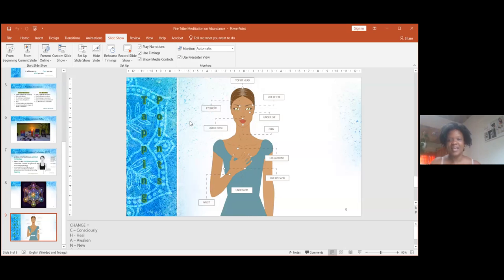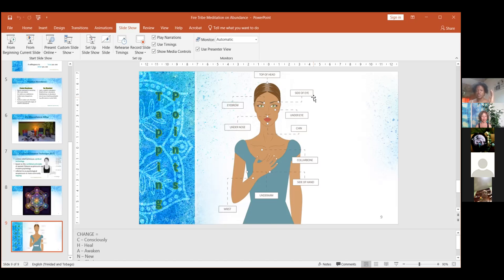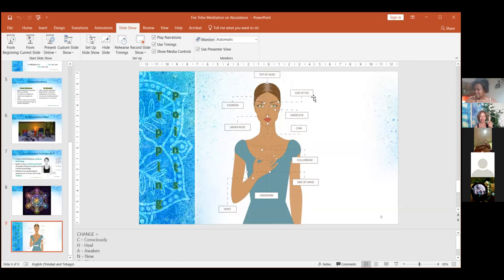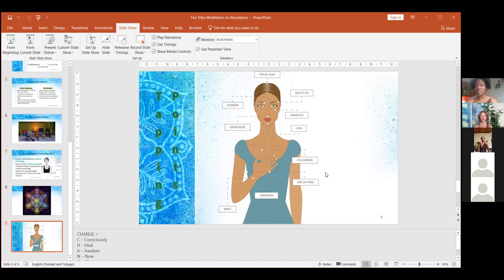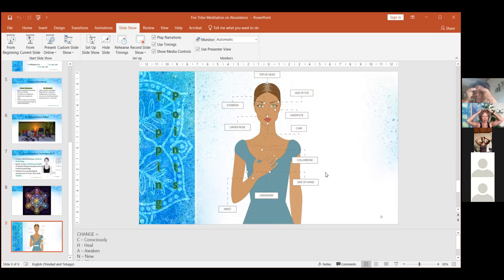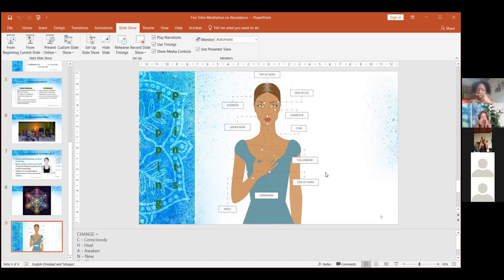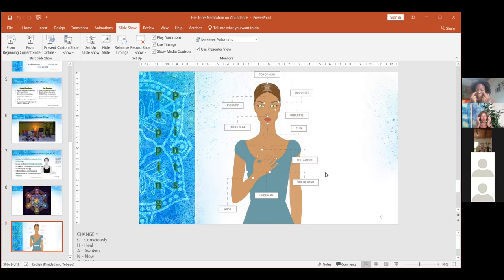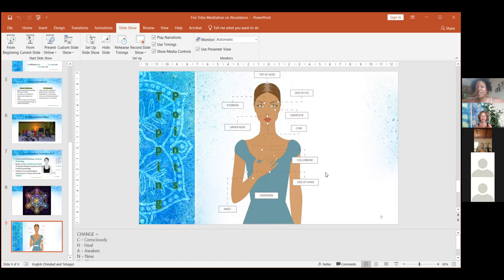Meditation Monday Apr 18 2022 Tapping with Petal for Self Love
Petal Joseph Roberts leads members of the Fire Tribe through a wonderful EFT (Emotional Freedom Technique, also called Tapping) session.
Today's Topic: Tapping for Self- Love.
Check out Petal's two earlier  Tapping events in the Tribe, by browsing the channel for Meditation Mondays with Petal! You will love them.